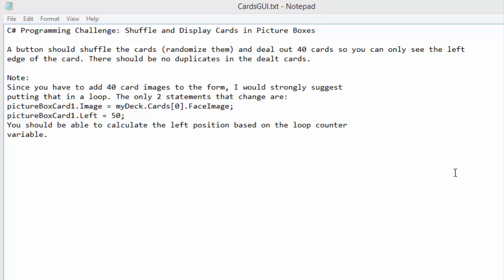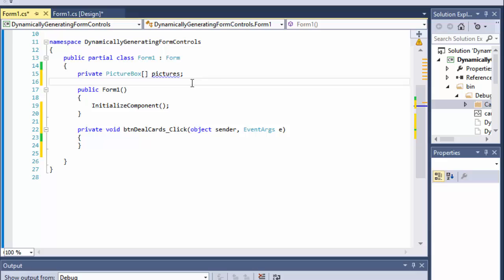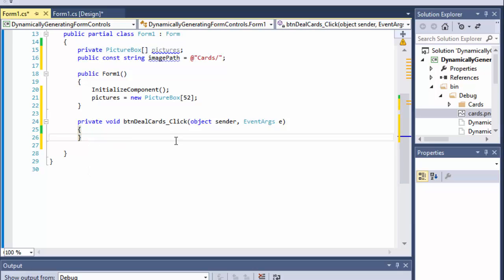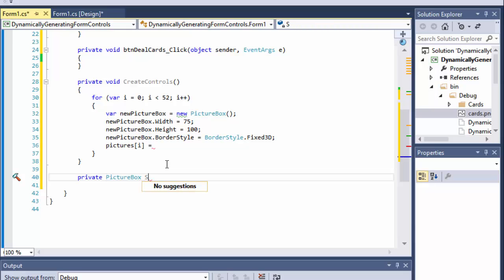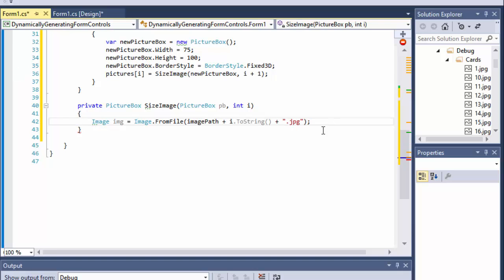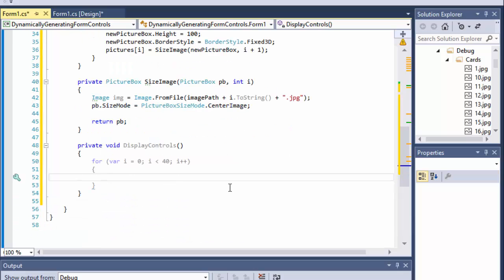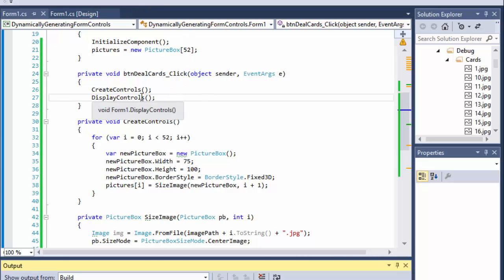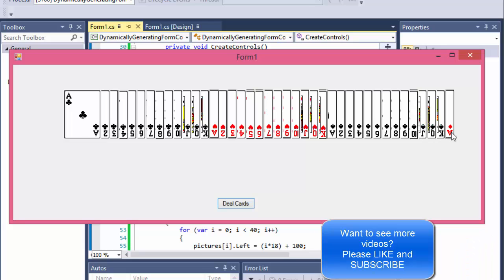C# Programming Challenge: Shuffle & Display Cards PART 1 (dynamically generate PictureBoxes)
C# Programming Challenge: Shuffle and Display Cards in Picture Boxes (dynamically generating Form Controls) - PART 1

In this video we dynamically generate controls, add them to C# array of form objects, and display them on the form.

A button should shuffle the cards (randomize them) and deal out 40 cards so you can only see the left
edge of the card. There should be no duplicates in the dealt cards.

Note:
Since you have to add 40 card images to the form, I would strongly suggest
putting that in a loop. The only 2 statements that change are:
pictureBoxCard1.Image = myDeck.Cards[0].FaceImage;
pictureBoxCard1.Left = 50;
You should be able to calculate the left position based on the loop counter variable.